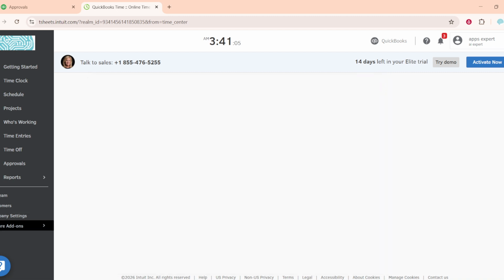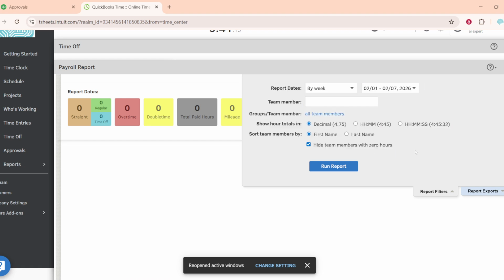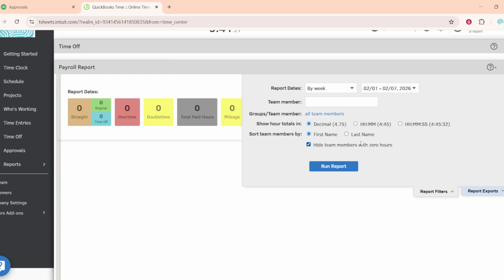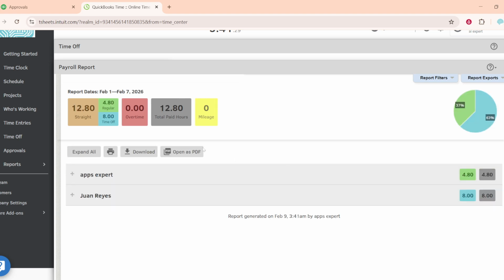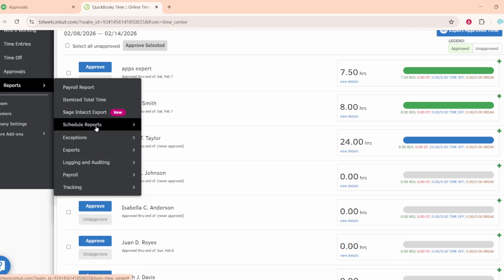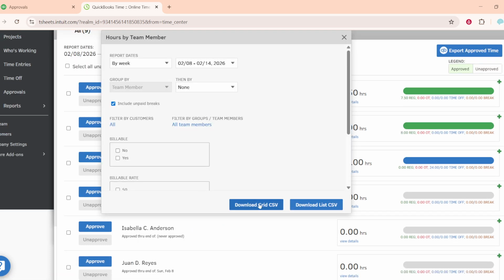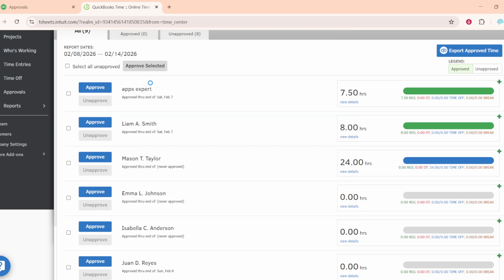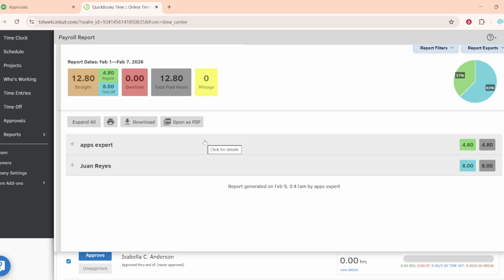How to run time tracking reports in QuickBooks Time